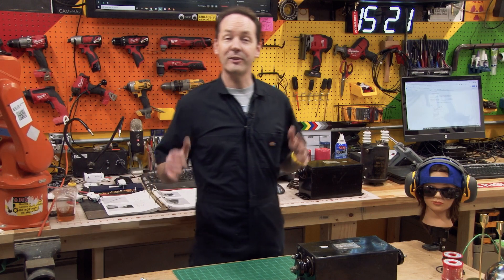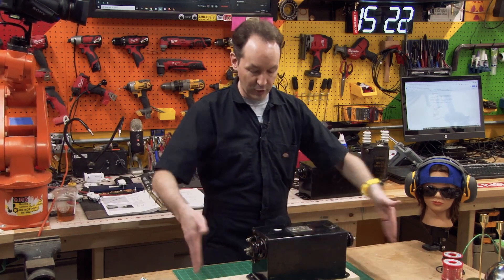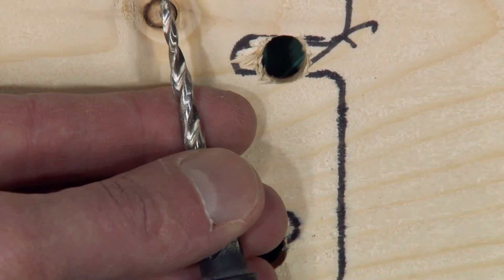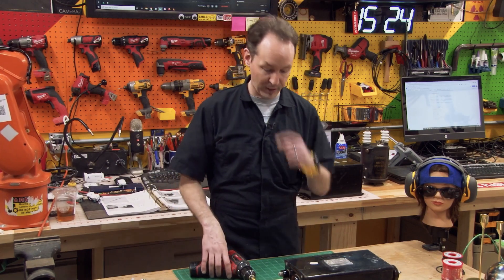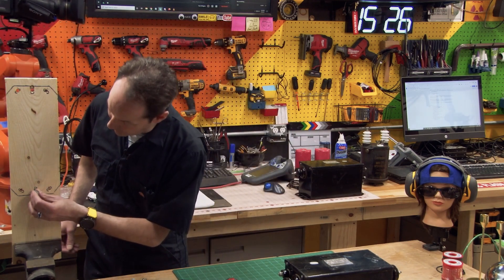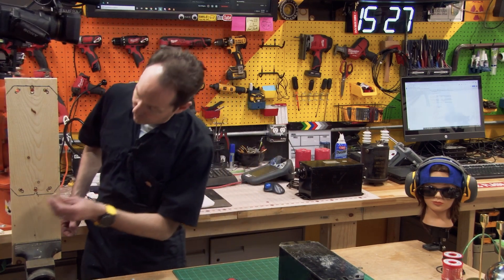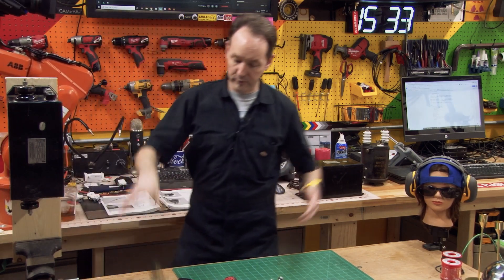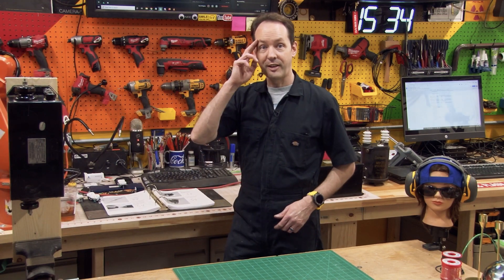High Voltage Episode 10 - How To Mount A Neon Sign Transformer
See a tool I feature or recceomend?